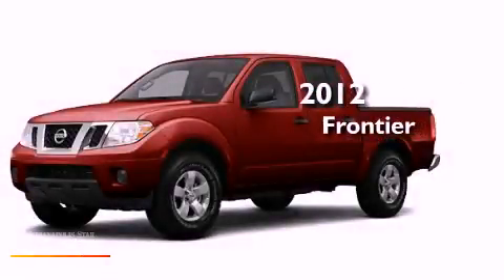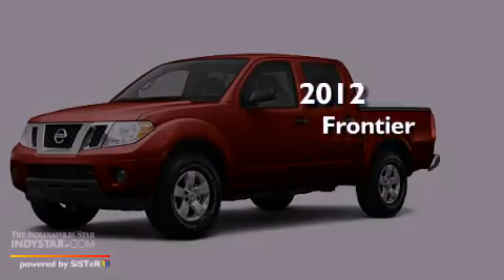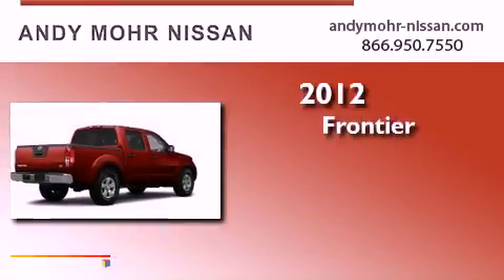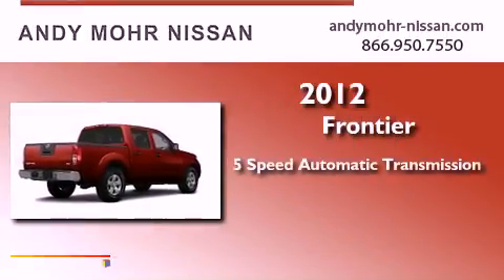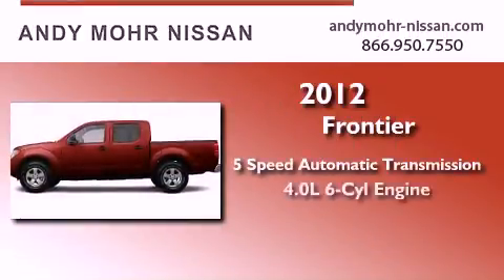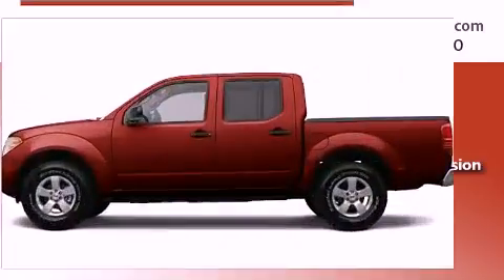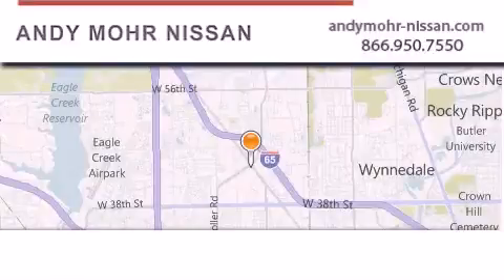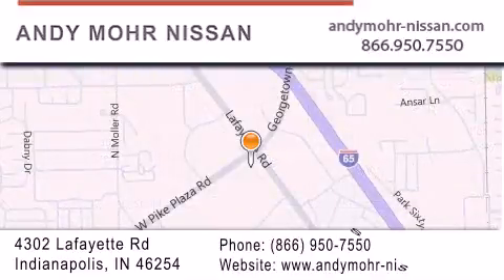2012 Frontier Indianapolis IN 46254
Year : 2012
 Make :
 Model : Frontier
 Engine : 4.0L 6 Cyl. Fuel Injected
 Trans . : 5 Speed Automatic
 Exterior : Red Brick

 Stock : T2465